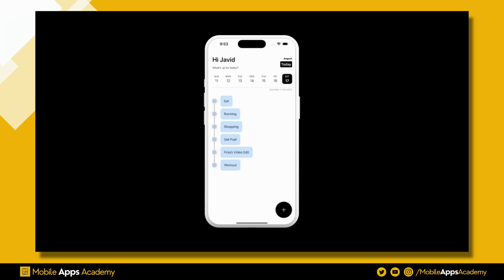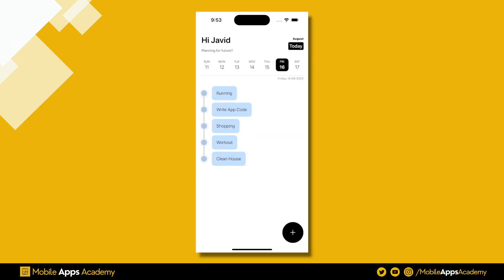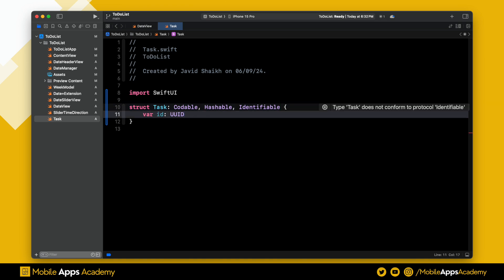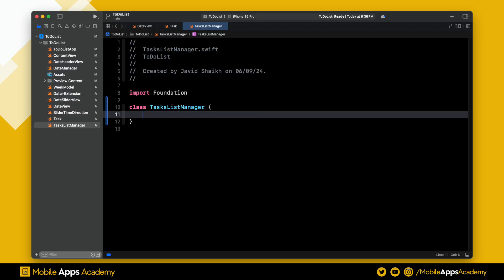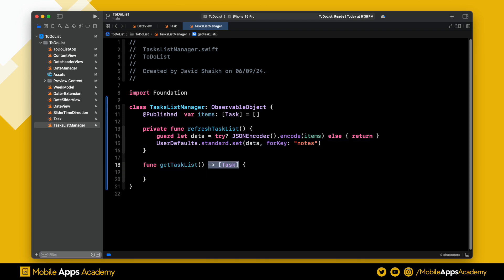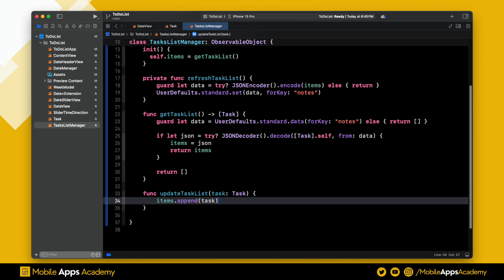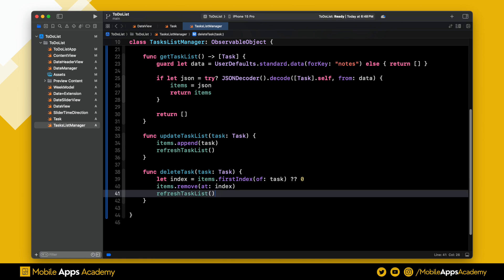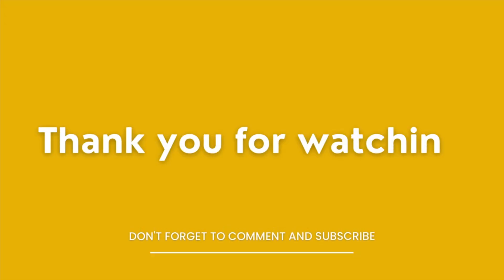Learn SwiftUI, Clean Architecture and MVVM | TODO List App | Part 05